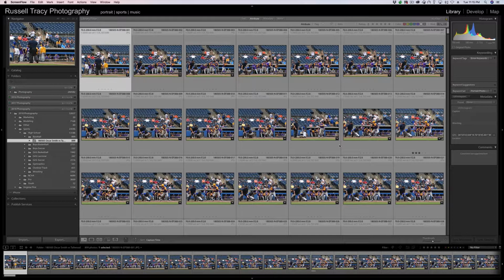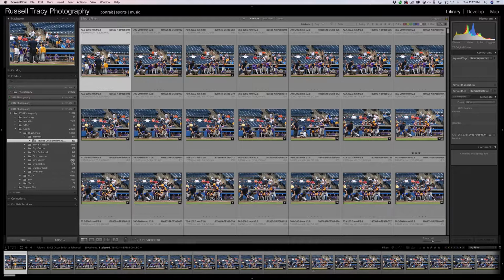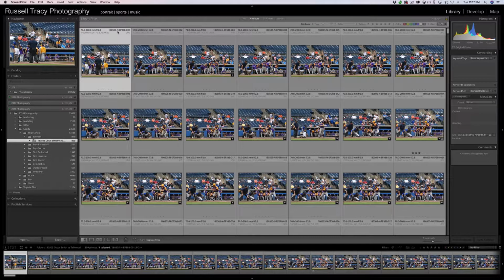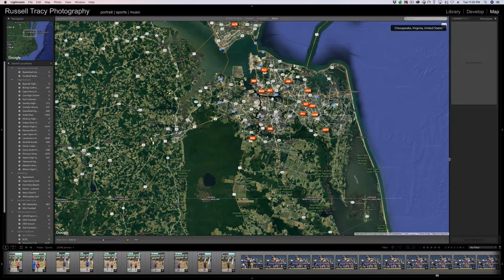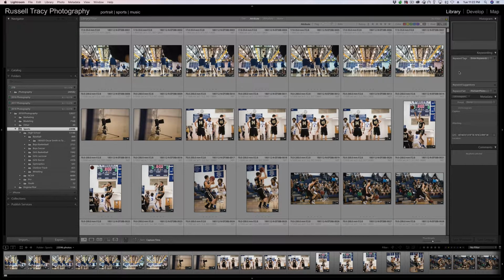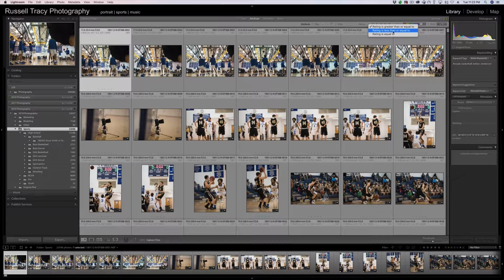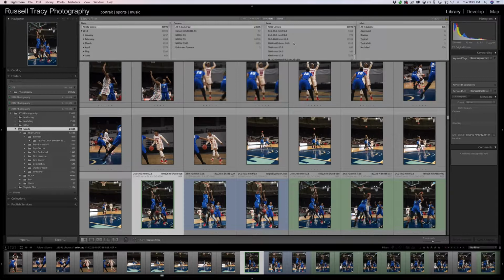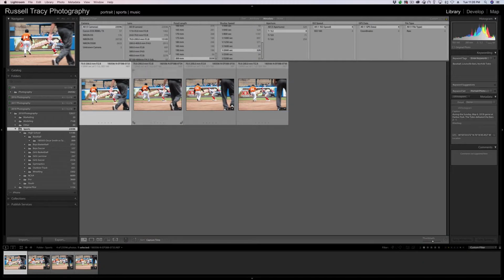Lightroom Series: Organization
Organizing your photos in Lightroom using synchronize, maps, face detection, keywords, and finding your photos using search features.